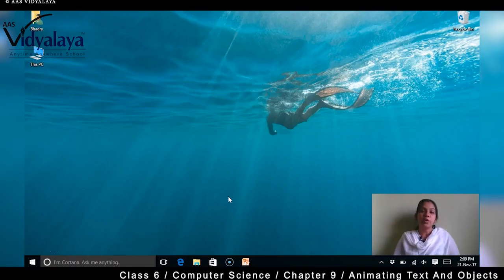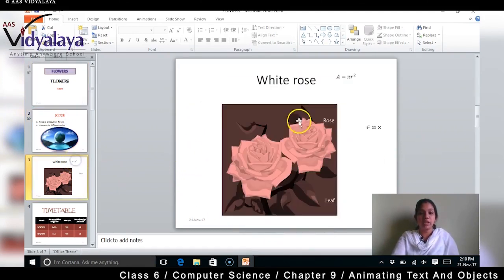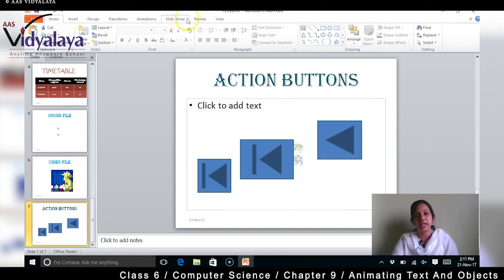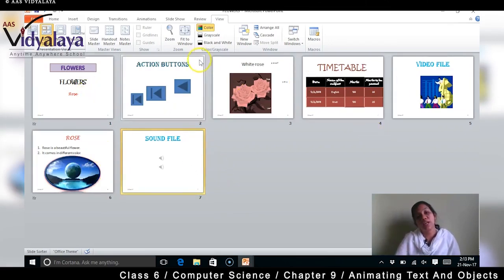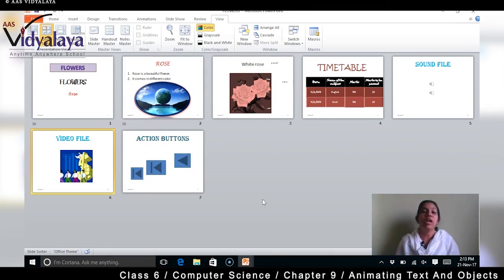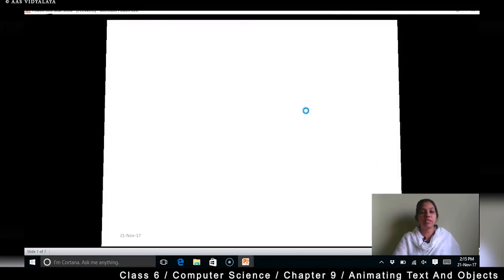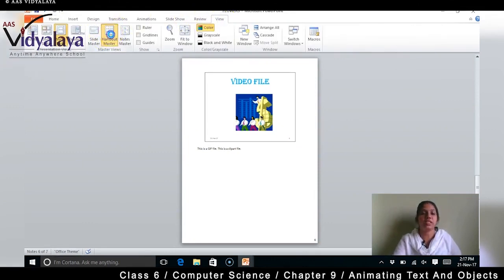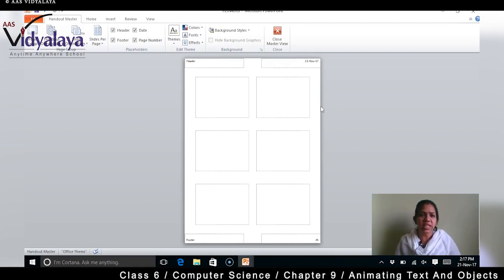68 NIOS OBEC ICT C4S14 - Animating Text & Objects